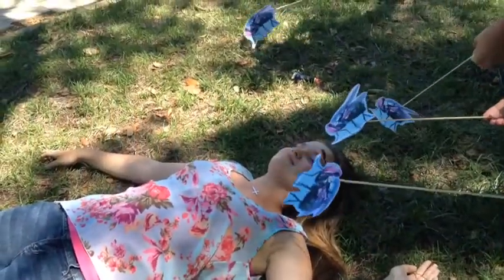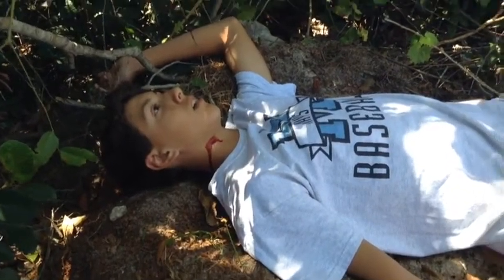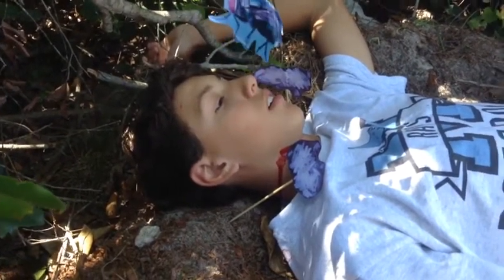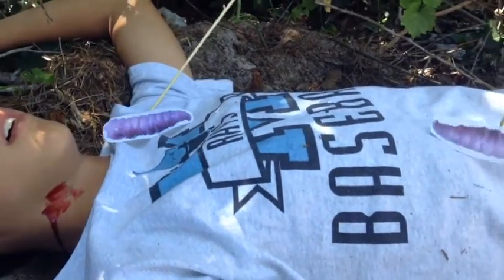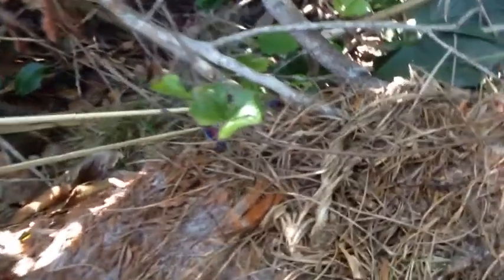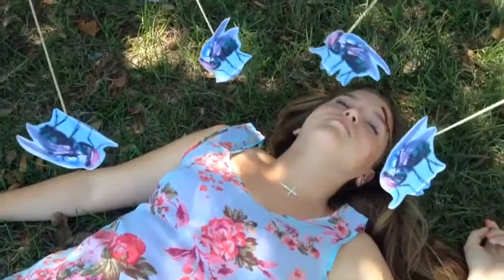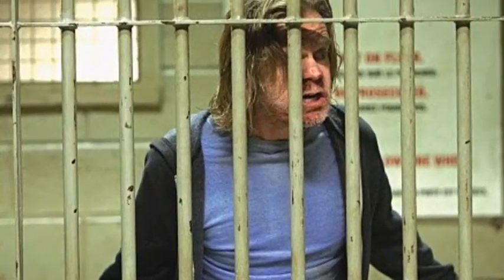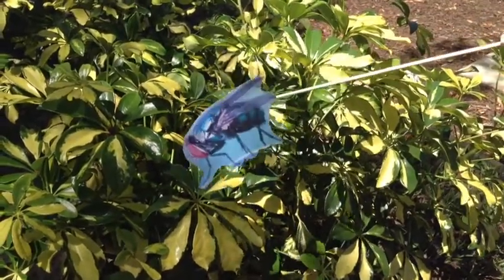All About Blowflies!